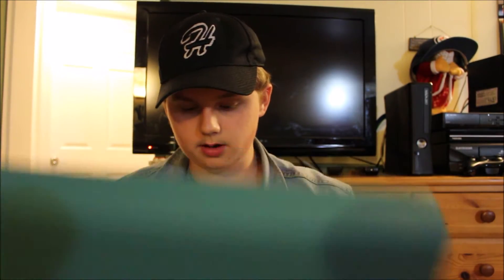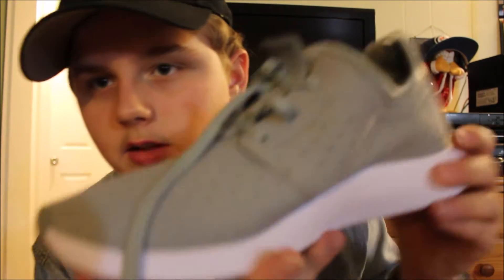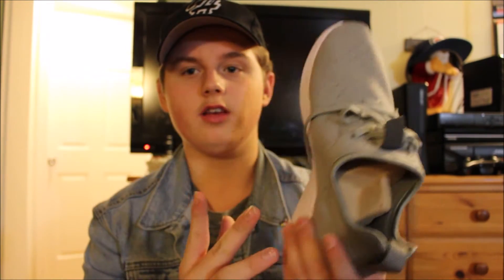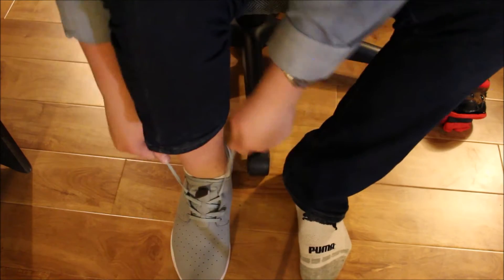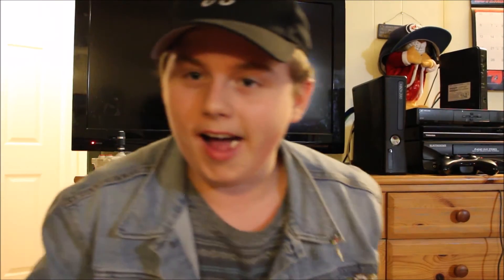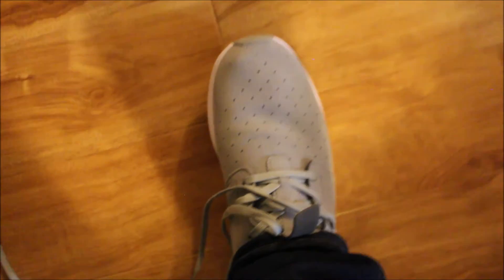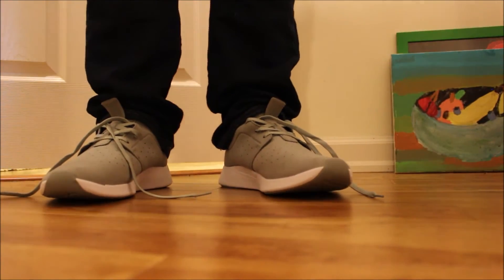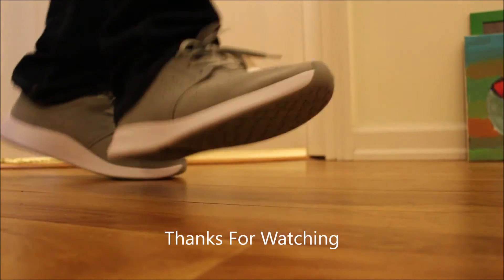New shoes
Shout out to lyrics skate shop for these awesome shoes.

buy globe shoes at